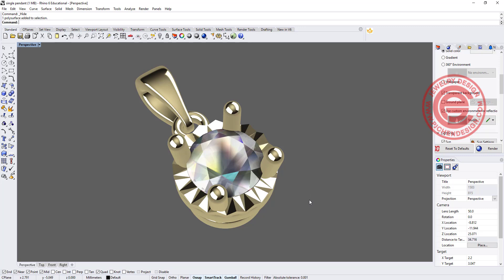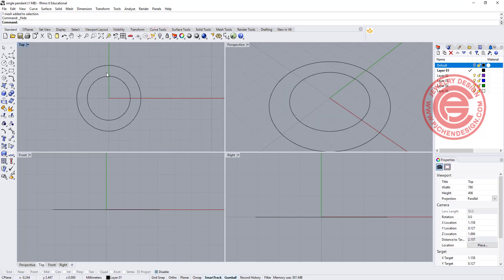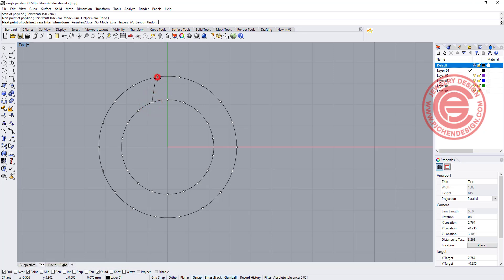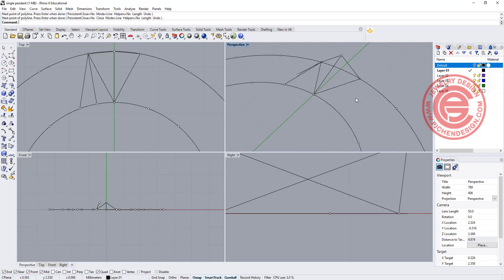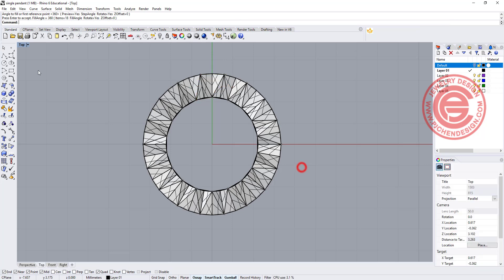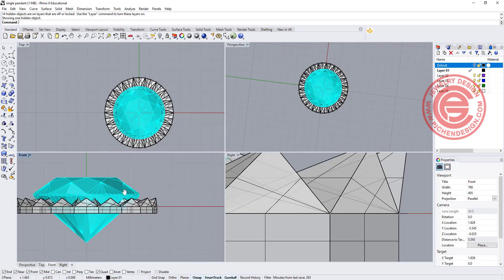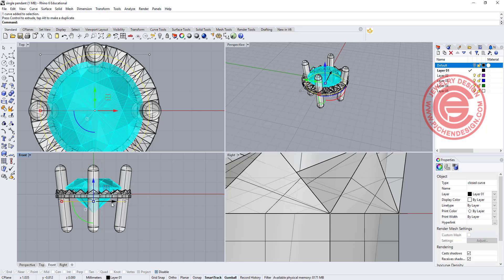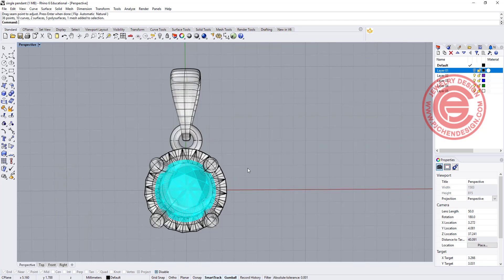Diamond Pendant 3D Modeling in Rhino 3D- Jewelry CAD Design Tutorial #145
In this Solitaire Pendant Rhino 3D CAD tutorial, I would like to show you how to make faceted design under the stone to make the stone looks brighter after set. The tutorial also discusses the prong set for this pendant.

0:00 Introduction
0:25 5mm Round Faceted Stone
0:46 Circle
1:20 Divide
2:24 Explode
2:40 Split
3:04 Points On
3:50 Surface from 2,3,4 edges
4:51 DupBorder
5:06 Extrude
6:25 Polar Array
6:58 Rectangle - Conic Corners
7:13 Sweep 1 Rail